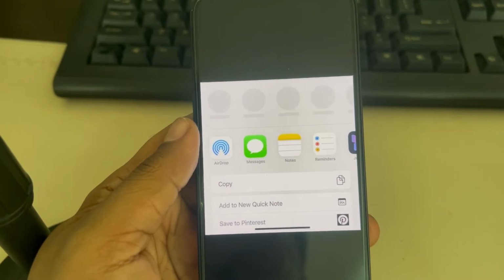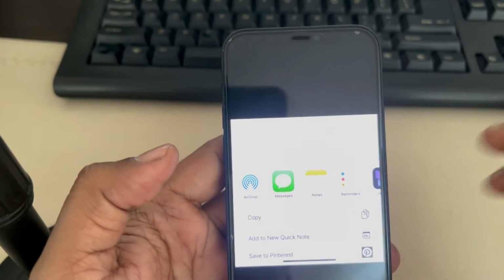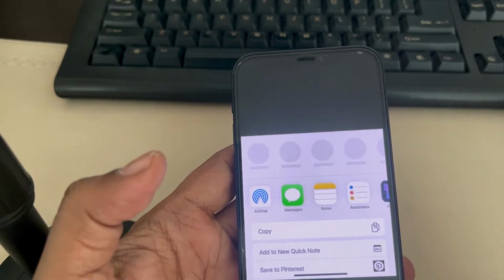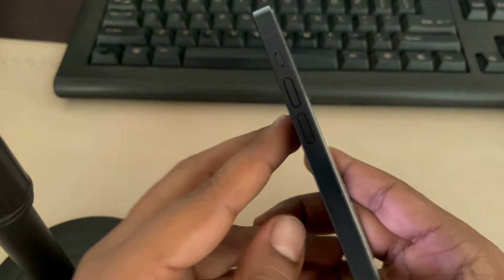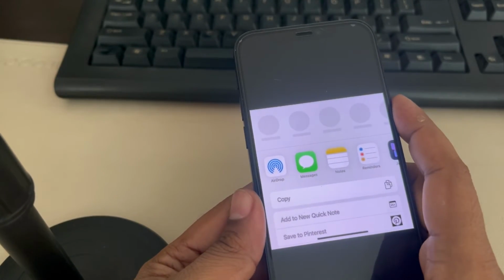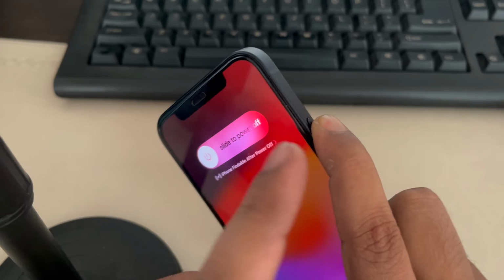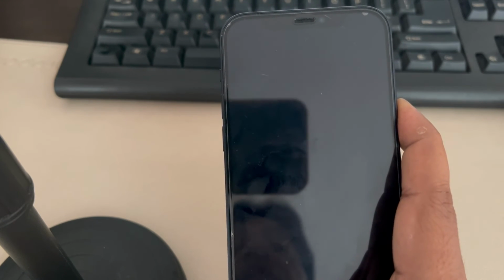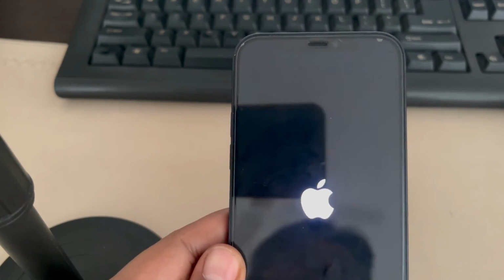Can’t share anything on iPhone : How to Fix